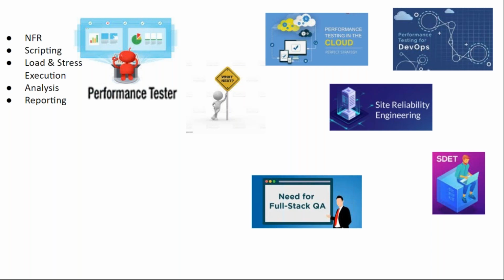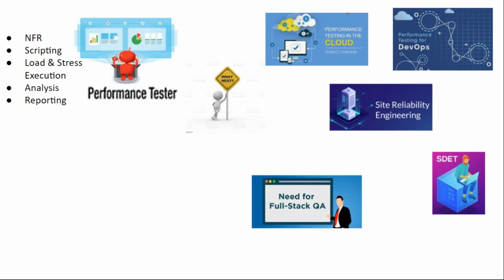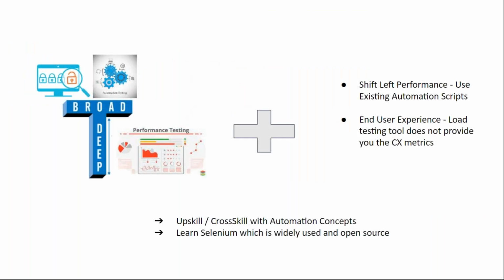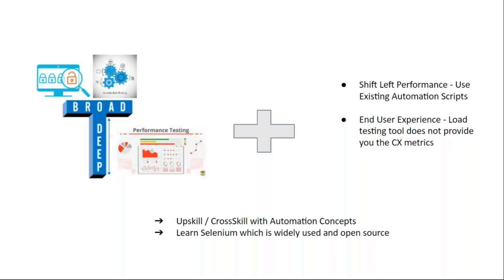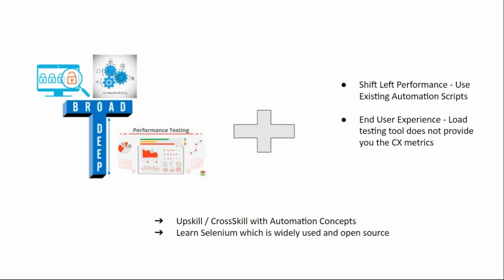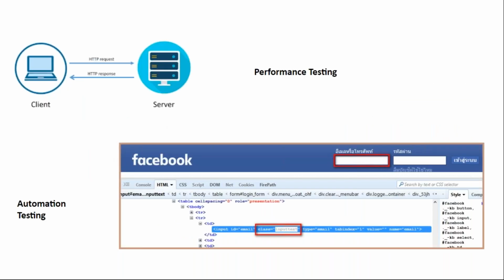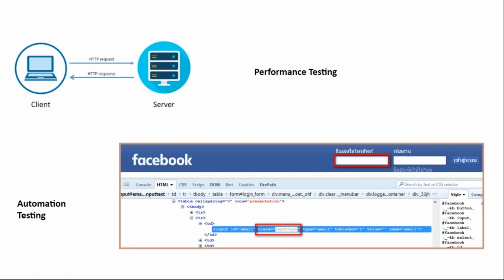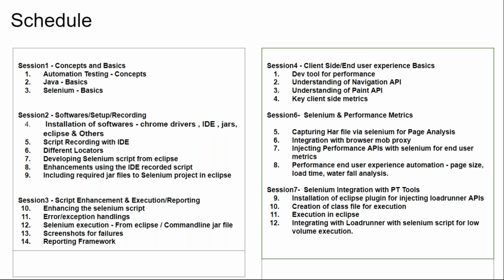Selenium for Performance Testers and Leads Demo. Pls call/WhatsApp us on +91-8019952427 to enroll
Selenium for Performance Testers and Leads Demo 1 On 2nd August 2021.

2) Cloud Performance Engineering in DevOps - Core to Master Level

9) SAPGUI protocol - Performance Testing for SAP applications Using LoadRunner

19)Automated Performance : End user experience , Monitoring and Jenkins Pipeline execution – Crash Course

28)Winning New Performance Testing Clients and Presenting Performance Test Proposals

29)Crash Course On Performance Monitoring – End User Experience of Web and Mobile Apps